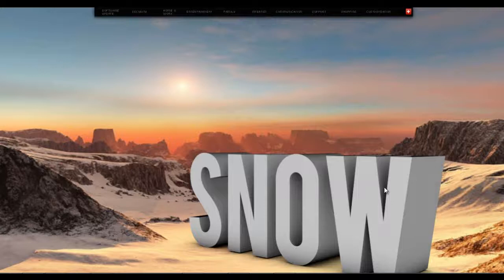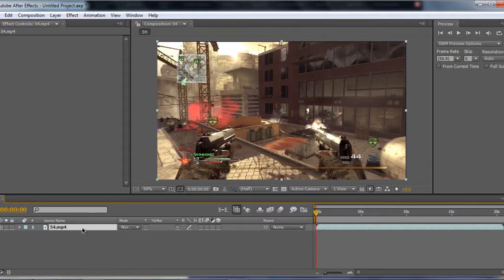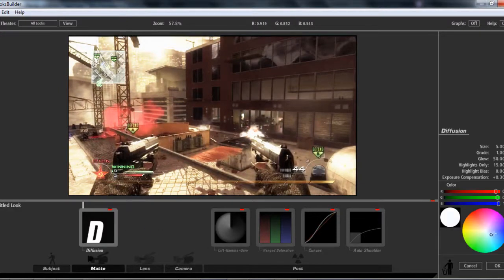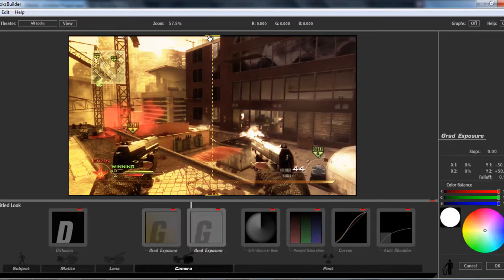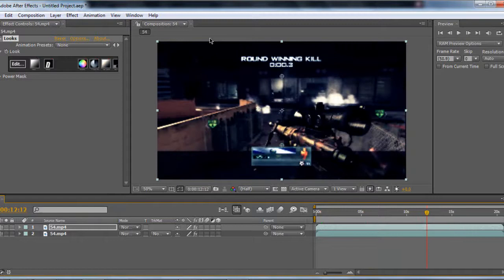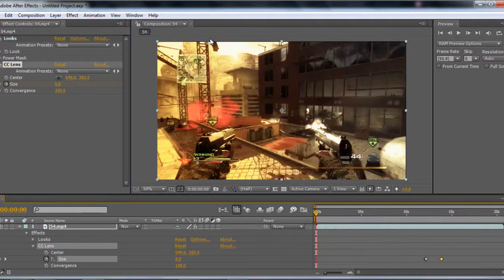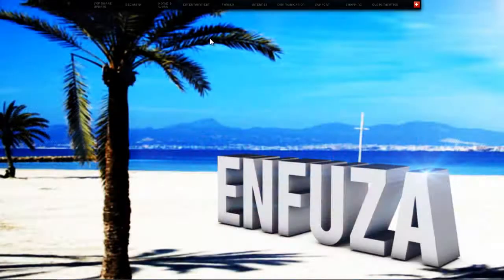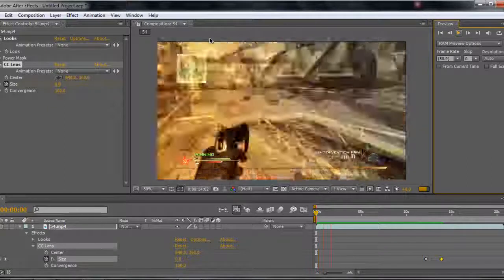How To Use CC Lens in AE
Requst a tut ?